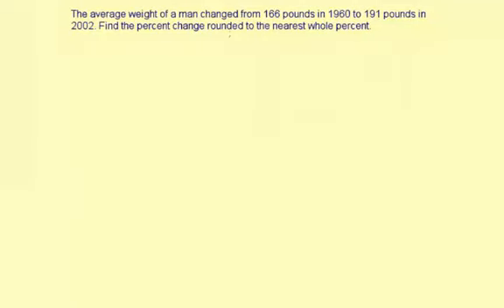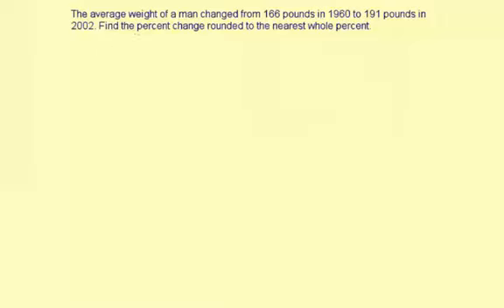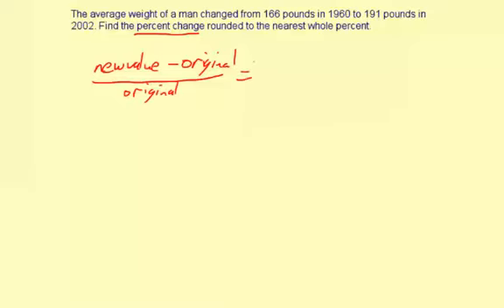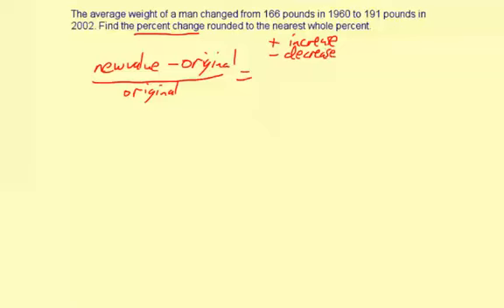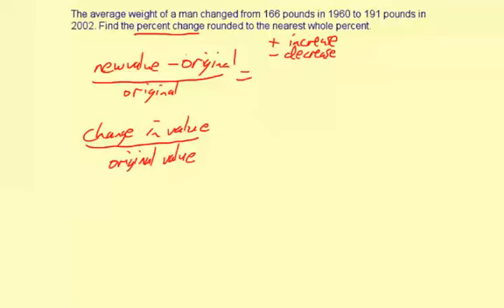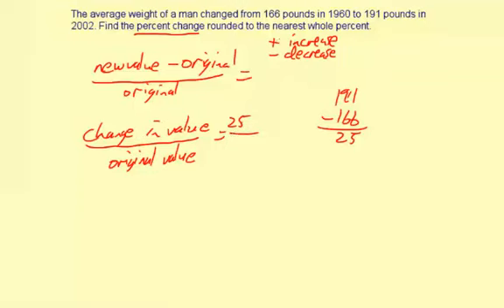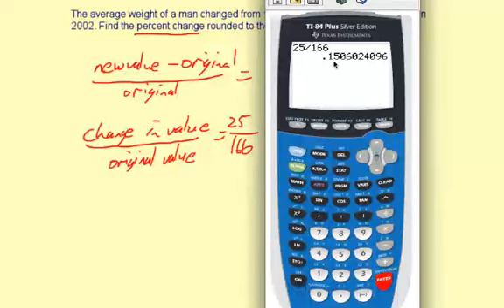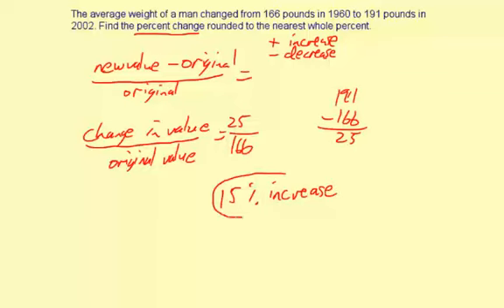07percentChange1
Percent change